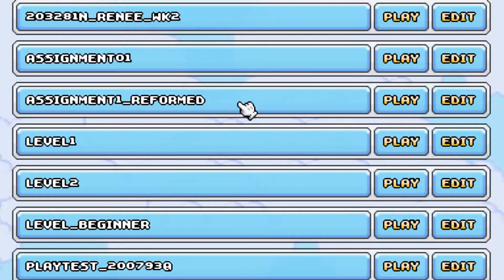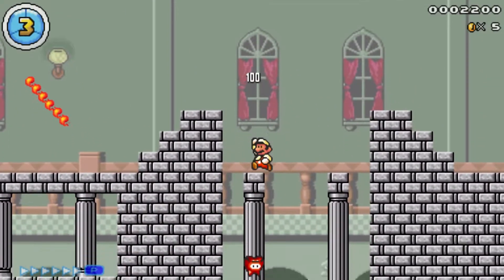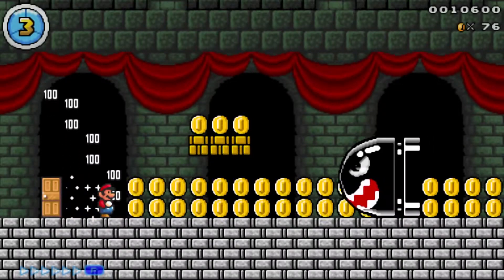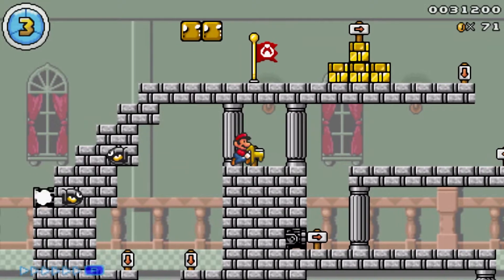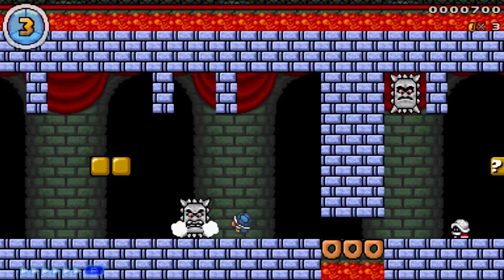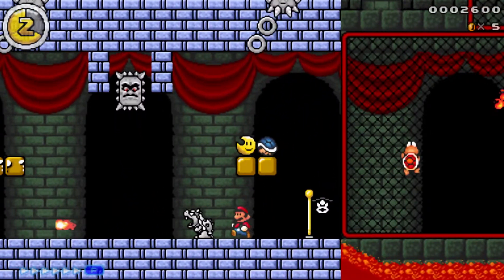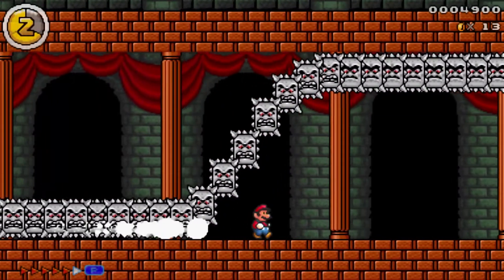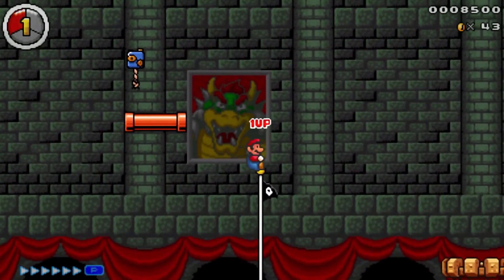Mario Editor Level Playtest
2D Game Lvl Design Assignment 2